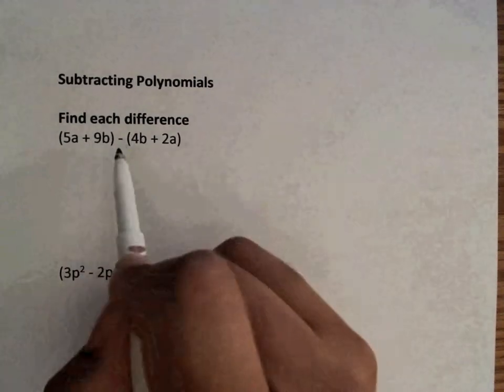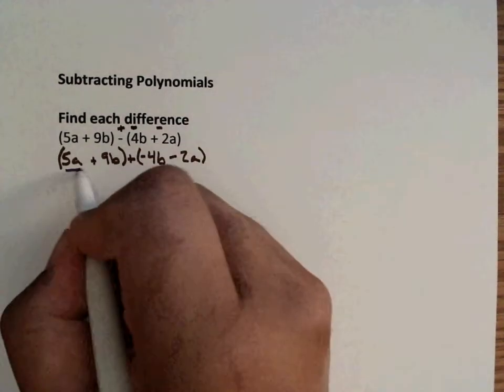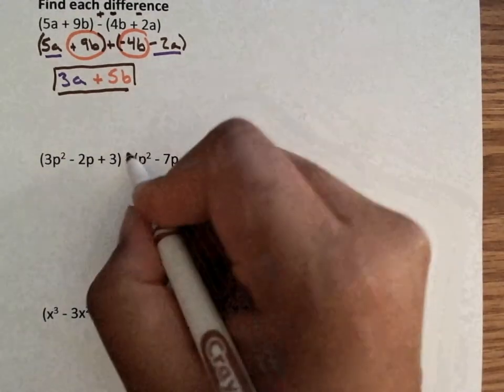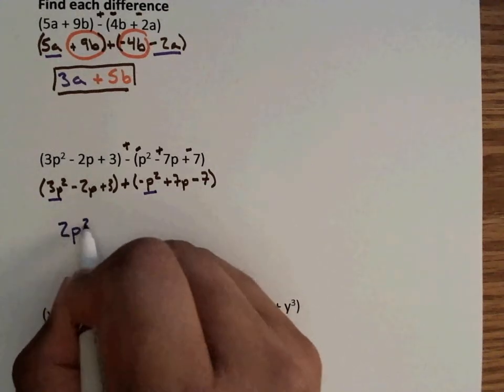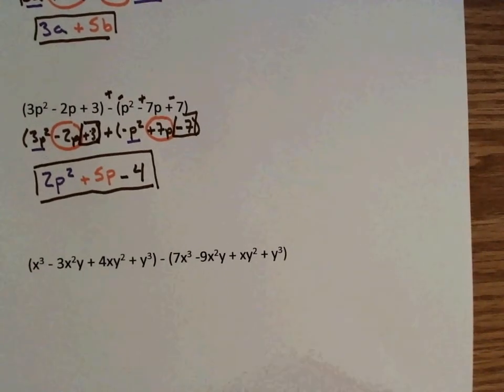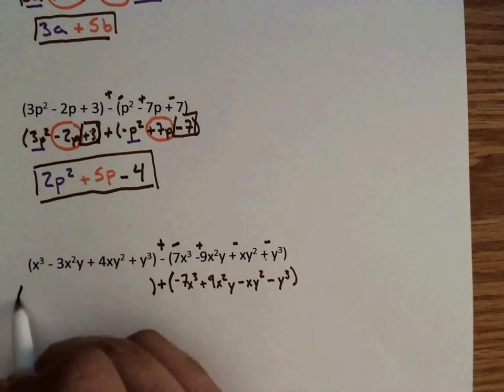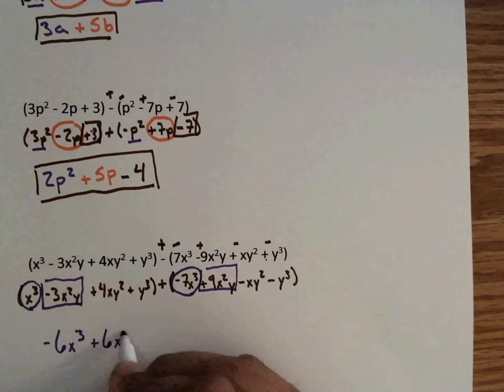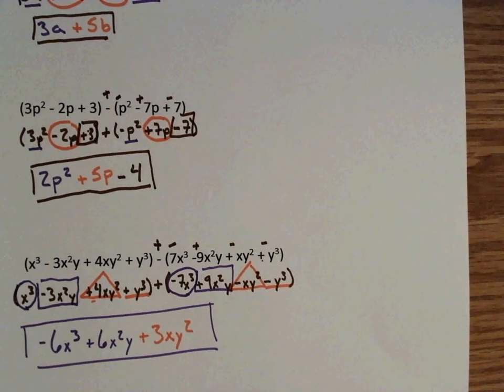Vance High School Math I: Subtracting Polynomials Video 1